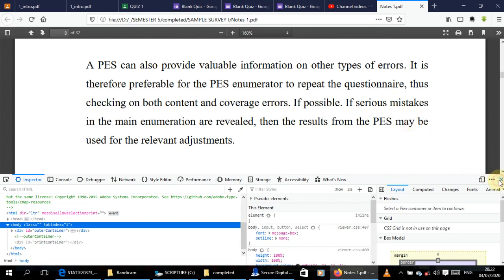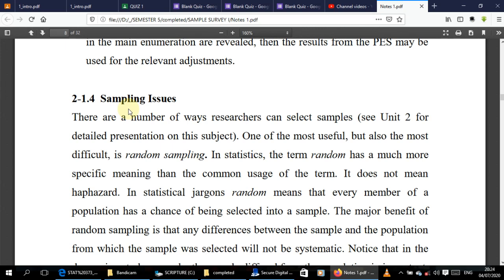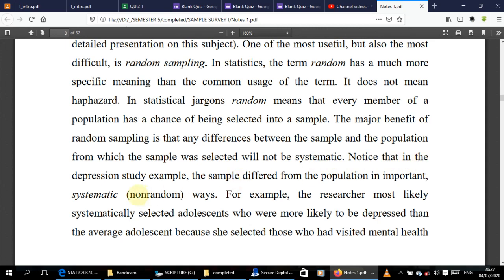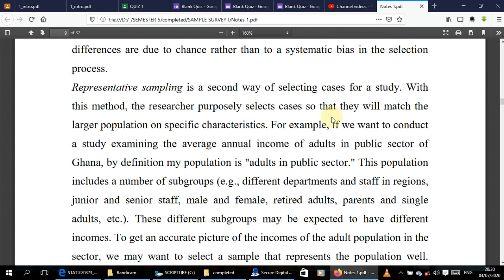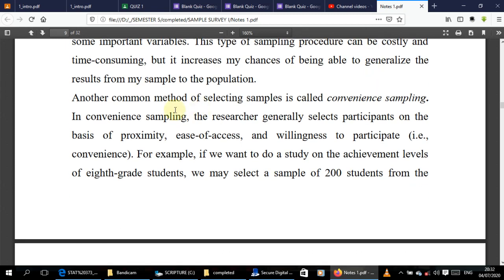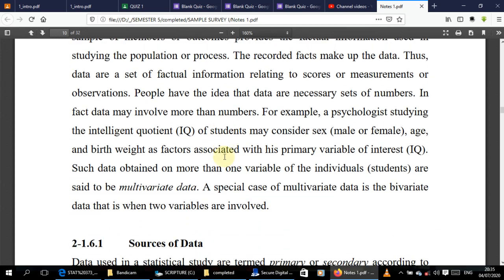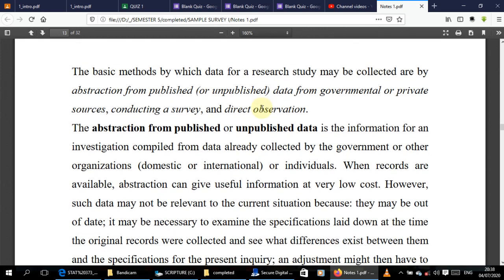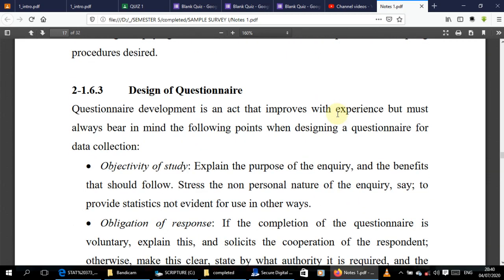sample survey L3